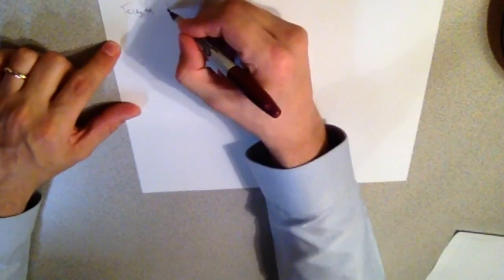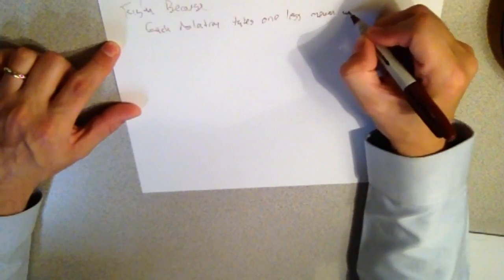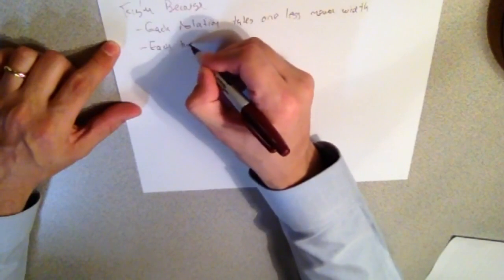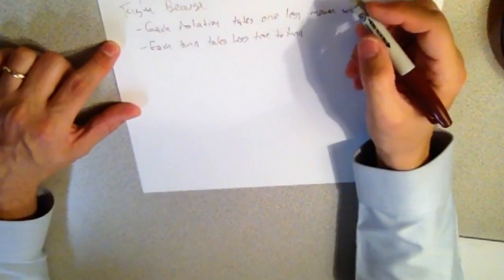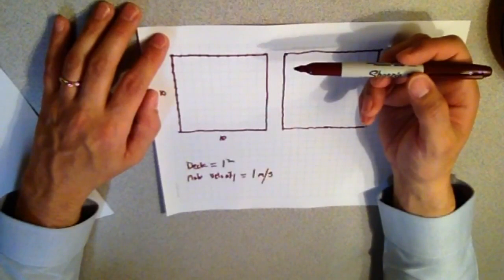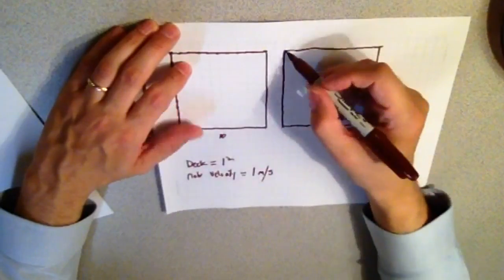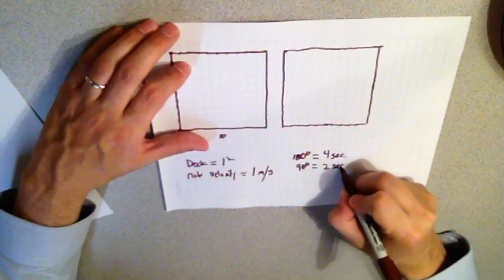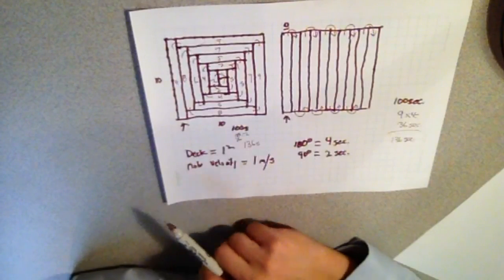Lawn Mower Math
I mow my lawn in a particular way to save time. But does it save time? Let's do the math and find out.